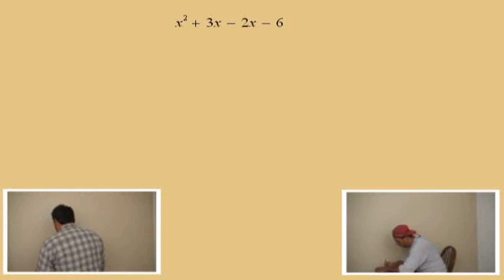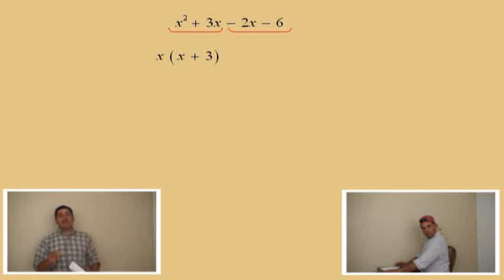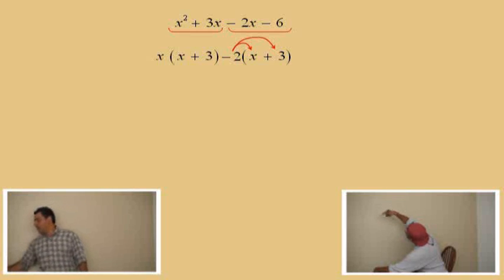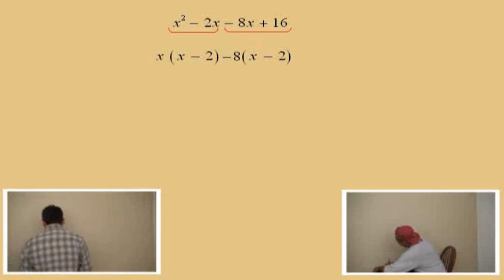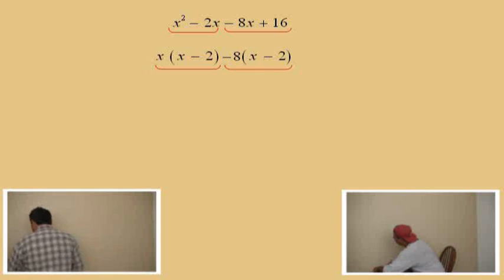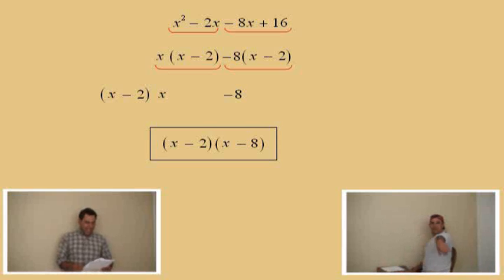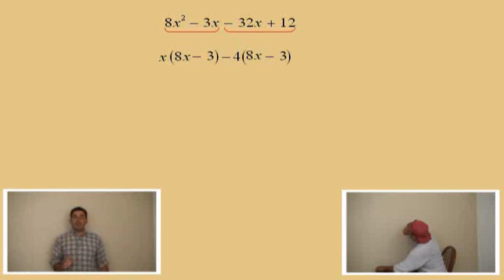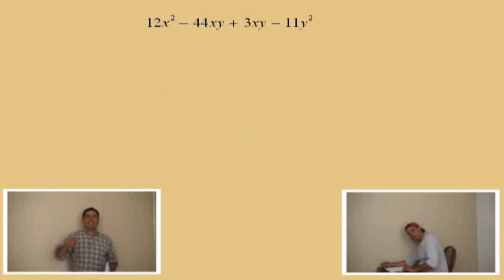Factoring by Grouping Part 1